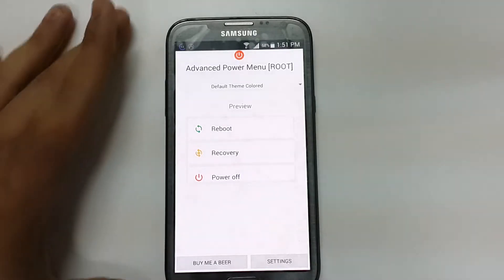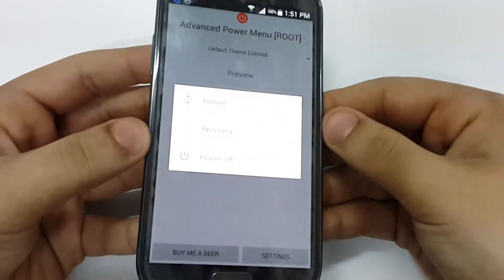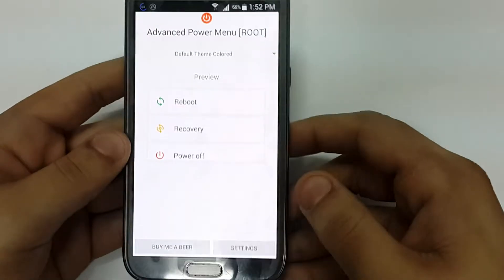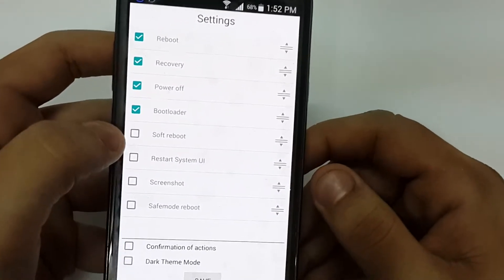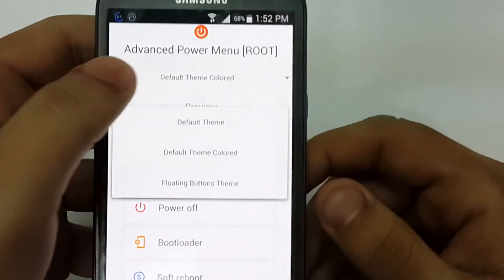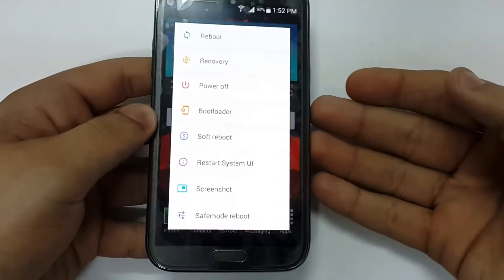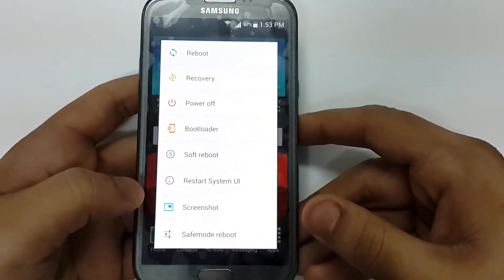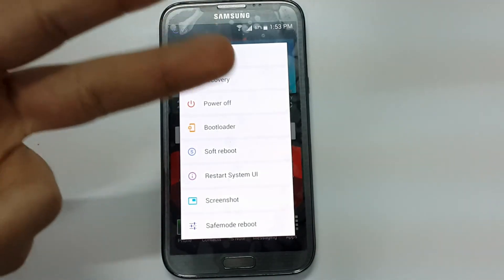Advanced power menu!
In today's video i would like to show you new app called advanced power menu this app is free on Google play store
Warring you should be rooted